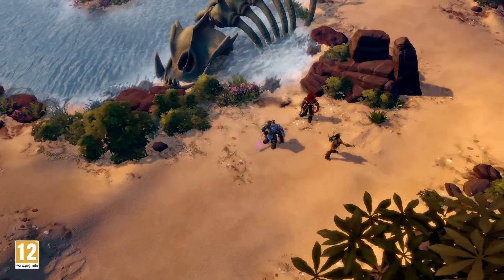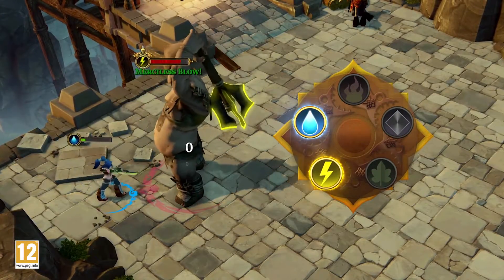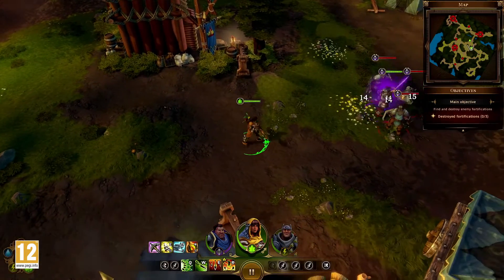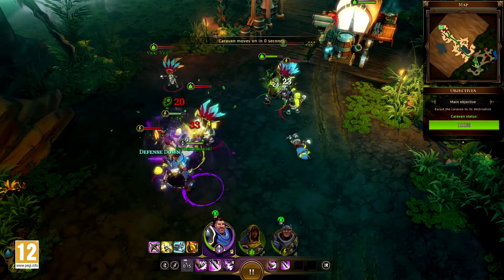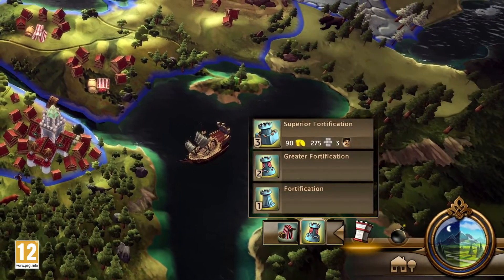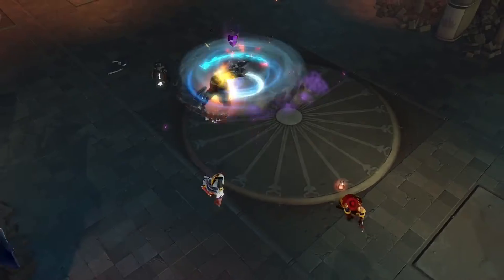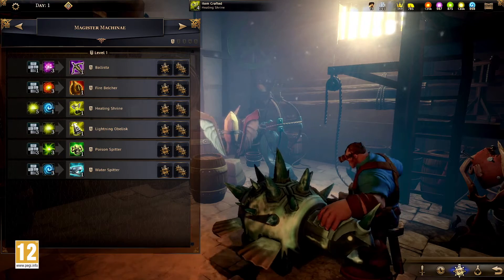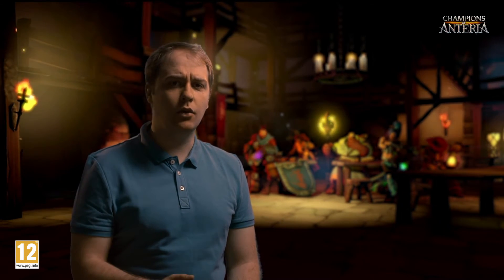Champions of Anteria - Dev Diary Trailer [HD 1080P]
Dev Diary Trailer of Champions of Anteria.

Genre(s): Real-time strategy, Action RPG
Platform(s): PC
Publisher(s): Ubisoft
Developer(s): BlueByte
Release Date (NA): August 30th, 2016